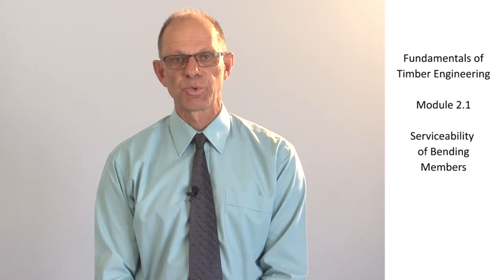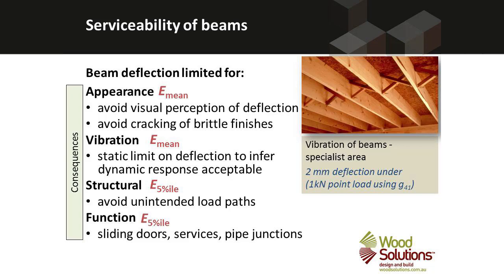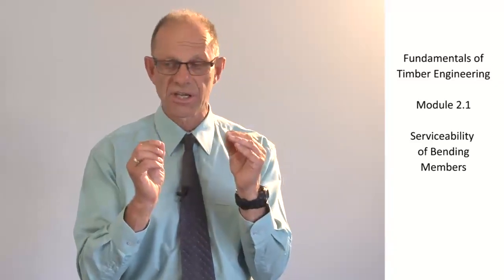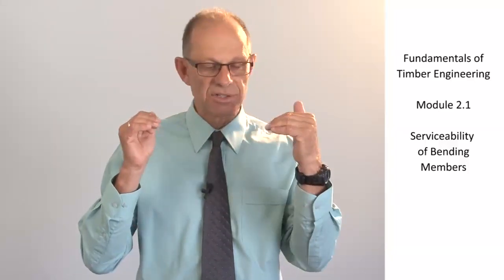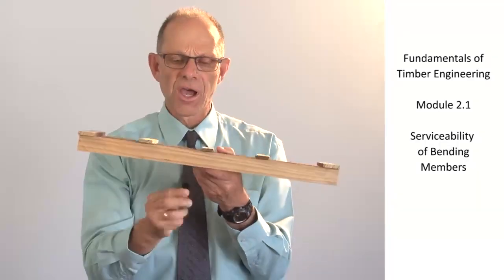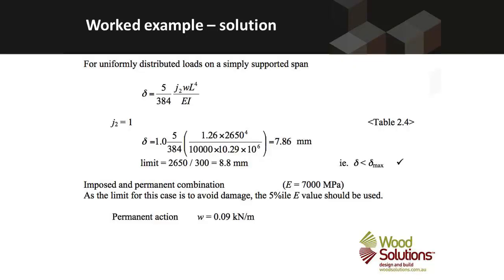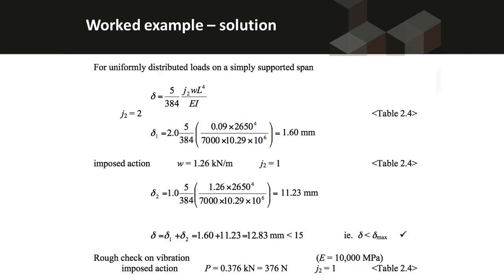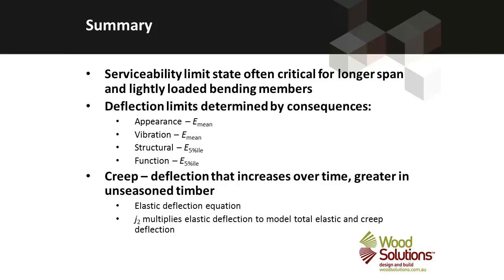FTE 2 1 Serviceability of Bending Members 12m47s 62MB